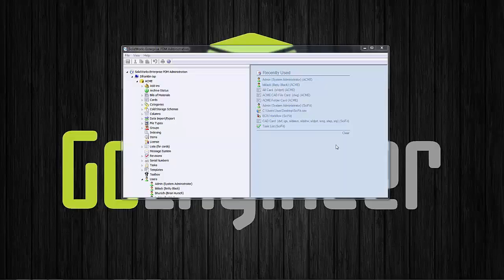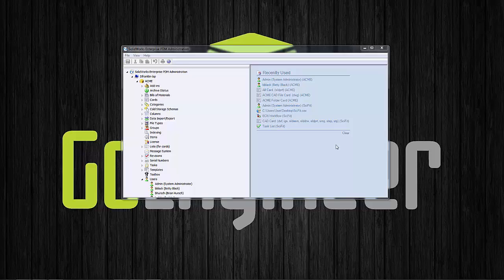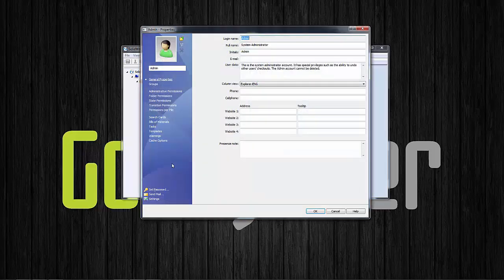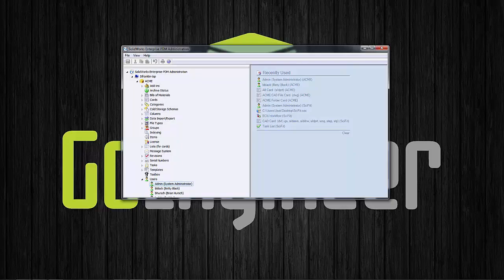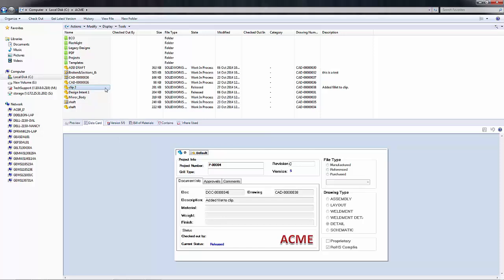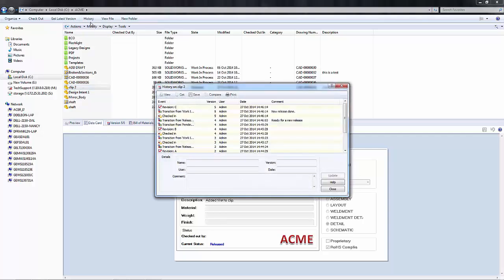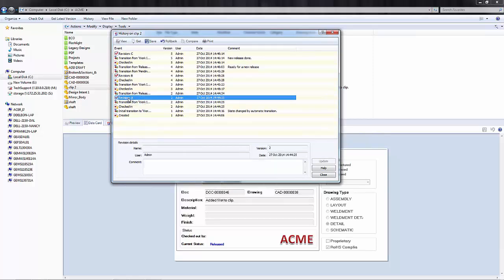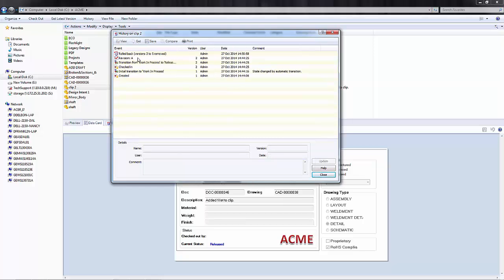SOLIDWORKS Enterprise PDM - Rollback Functionality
Learn how to utilize rollback functionality in SOLIDWORKS Enterprise PDM to revert a file back to a selected point in time.